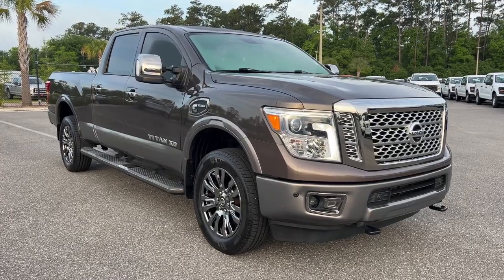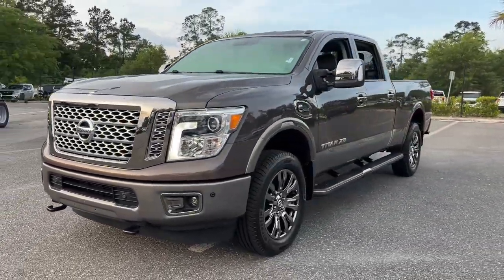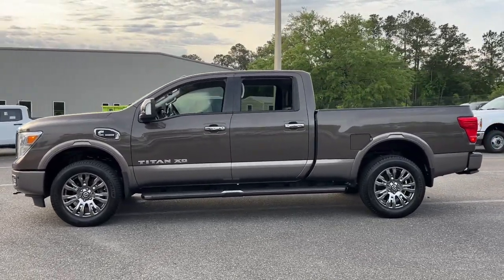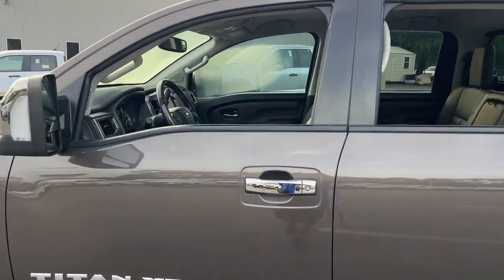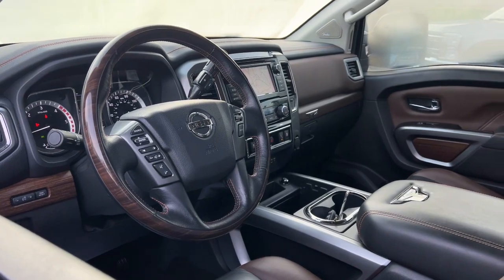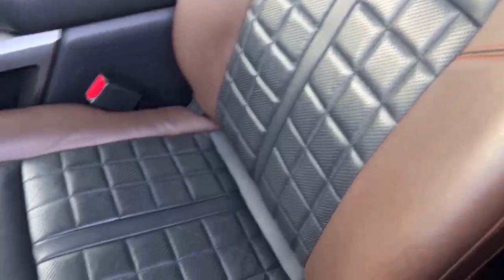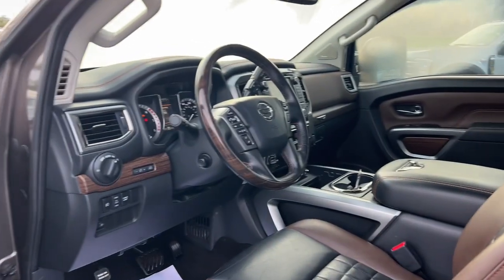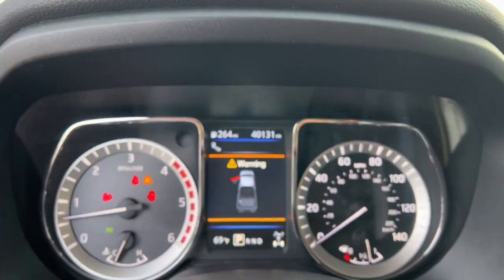2019 Nissan Titan_XD Jacksonville, Orange Park, Gainesville, St. Augustine, Kingsland, FL KN521061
Java Metallic Used 2019 Nissan Titan_XD Platinum Reserve available in Jacksonville, Florida at Duval Ford. Servicing the Orange Park, Gainesville, St. Augustine, Kingsland, FL area.

Duval Ford
1616 Cassat Ave

Discover the 2019 Nissan Titan XD Platinum Reserve in stunning Java Metallic at Duval Ford. Equipped with the Platinum Reserve Utility Bed Package and Platinum Utility Package this truck offers unparalleled functionality with features like the Electronic Locking Tailgate Rear Utility Bed Step and TITAN Box. With a robust sound system boasting 12 SPEAKERS and advanced technology including BLUETOOTH HANDS FREE connectivity and a BACK-UP CAMERA this truck ensures an enjoyable driving experience.brbrBenefit from the assurance of a ONE OWNER vehicle that has never been a rental. Our COMMISSION FREE SALES PEOPLE are committed to your satisfaction backed by our 5 DAY MONEY BACK GUARANTEE. Enjoy the convenience of CAR WASHES FOR LIFE and take advantage of our offer for the 1ST OIL CHANGE FREE. With features like NAVIGATION VENTILATED SEATS and a TOW PACKAGE this truck is equipped for all your needs.brbrWith an odometer reading 12429 miles below market average this 2019 Nissan Titan XD Platinum Reserve offers exceptional value. Priced below KBB Fair Purchase Price this truck promises reliability and performance on every journey. Visit Duval Ford today to explore this remarkable truck and experience its capabilities firsthand.brbrbrThis unit has our Real Deal No Bills for the Basics Warranty which an additional 3 Month Protection Plan that includes 3 month of tire replacement / repair 3 month battery replacement 3 month of brake replacement / repair and 3 month of light bulb replacement. Our 90 Day/3000 mile preowned car protection also includes A/C and we also offer a 5 Days / 300 mile Return Policy. Buy Preowned with Confidence at Duval Ford. Prices are plus tax tag title $298 Electronic Filing Fee and dealer pre-delivery service fee in the amount of $899 which charge represents cost and profit to the dealer for items such as cleaning inspecting and adjusting new and used vehicles and preparing documents related to the sale.